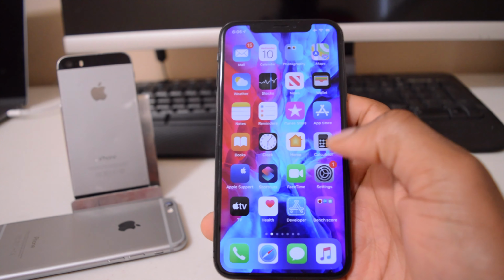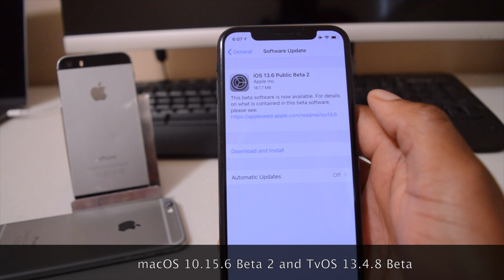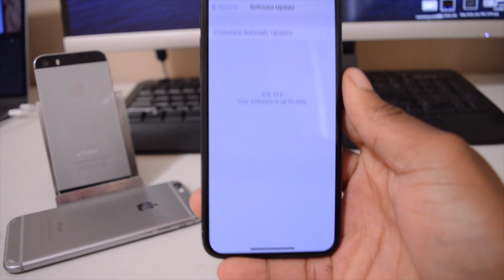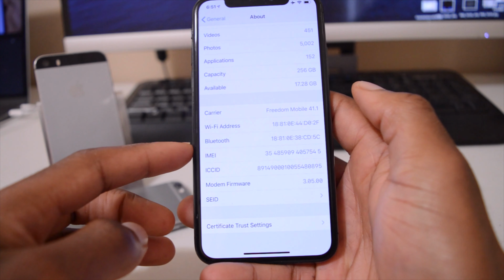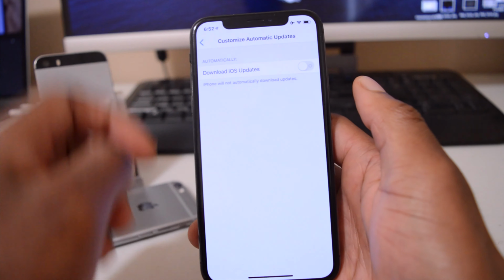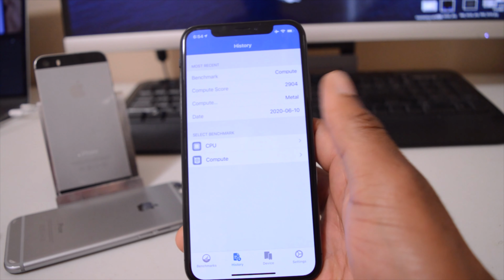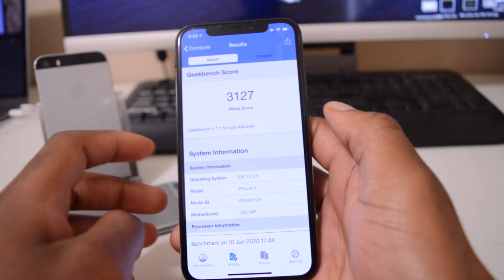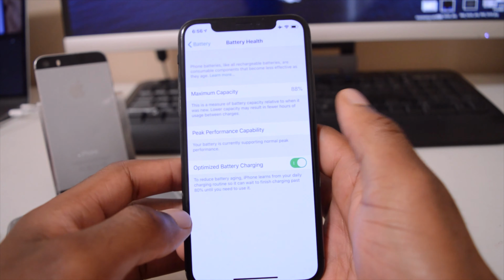iOS 13.6 Beta 2 Update Just Made History. Here is What You Should Know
The Number 1 Leading Mac Security & Antivirus Software for over 25 years.

iOS 13.6 Beta 2 Update is here! What's New & Most Importantly  Should You Update now or wait?
In the history of iOS we have never seen a .6 update and this is will go down in the books 📚.
I’m installing iOS 13.6 Public beta 2 on this iPhone and demonstrating how it works for you.

This is the official public Beta release from    apple and can be downloaded by anyone on the iOS public beta program and with a supported Device from the iPhone 6s to the iPhone 📱 11 Pro Max.

***Time Codes***
00:00 - introduction
00:47 - Other Available Updates
01:10 - Device state before update
01:56 - Device state after update
03:07 - New features
04:35 - CPU & GPU Performance scores
06:07 - Battery perfomance
07:00 - iOS 14 & next update
07:46 - Intego Mac Protection & Security
08:12 - Conclusion & a big Thank You